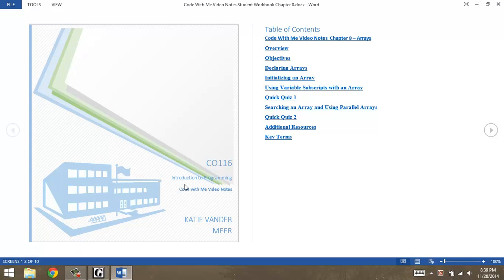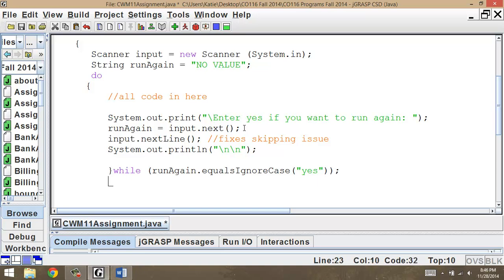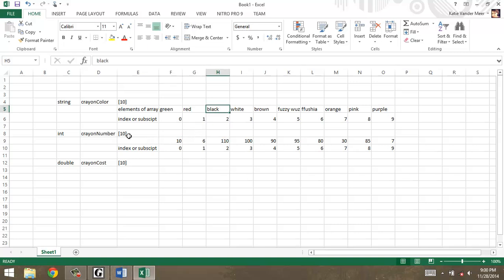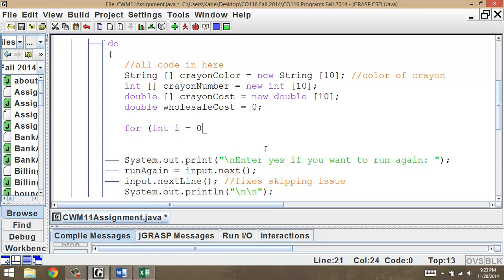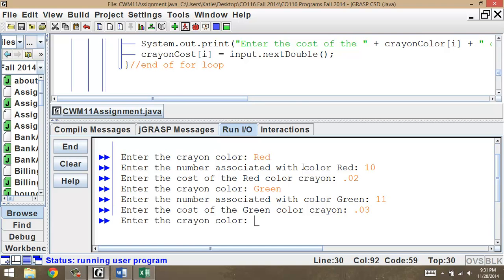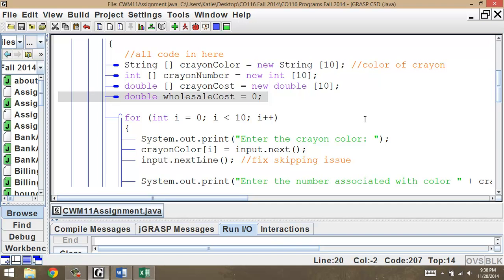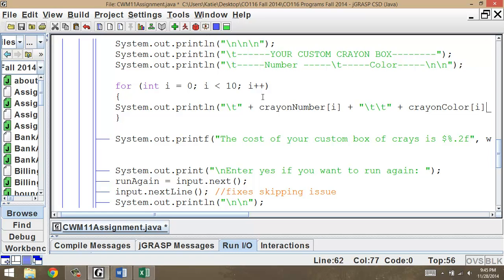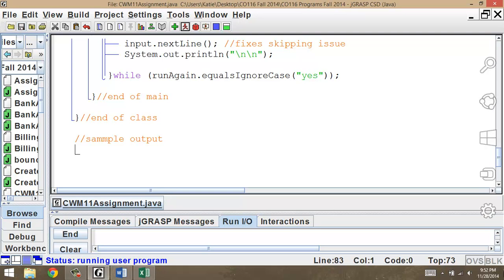CWM LM 11 on Chapter 8 Arrays for CO116